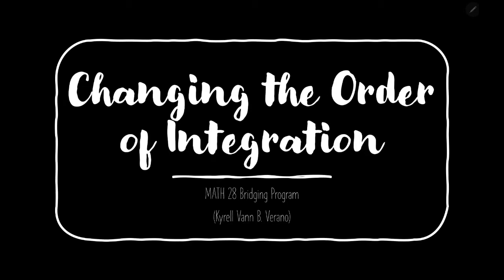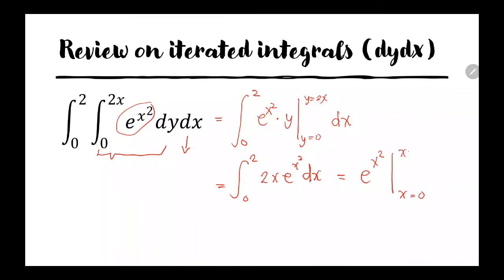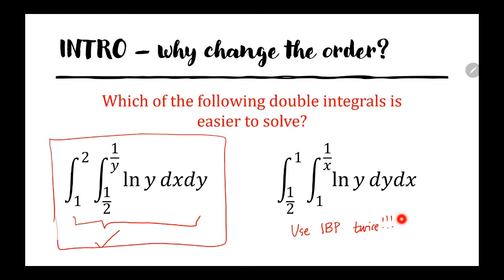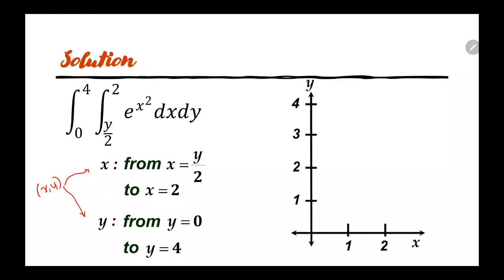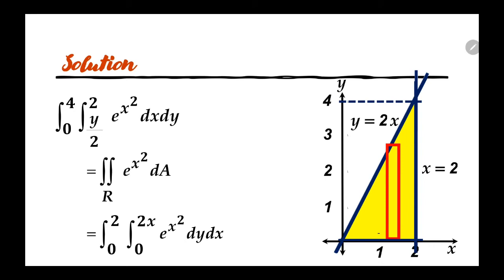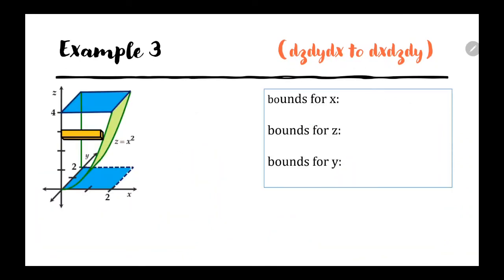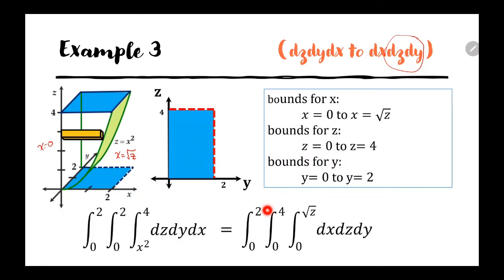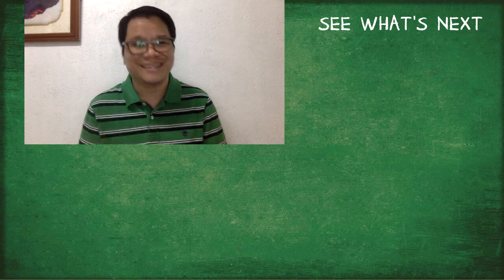4.4. Changing the Order Integration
In this video, we discuss Unit 4 Section 4 (Changing the order of integration). We discuss how change limits of integration in dA are changed from dxdy to dydx or vice versa. (for R2 and R3 and discussion) This is part of the MATH 28 Bridging program to aid students understand the remaining concepts not covered during the face-to-face discussions due to the COVID-19 pandemic.

For students watching this video, please answer the exercises found in this